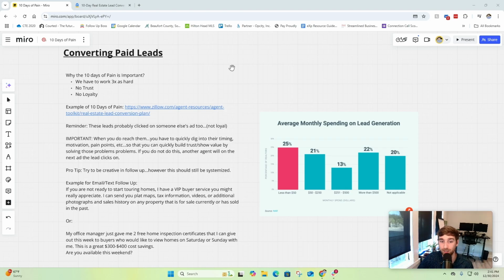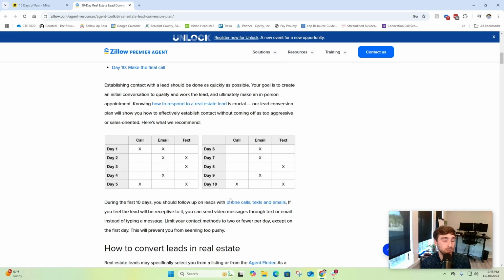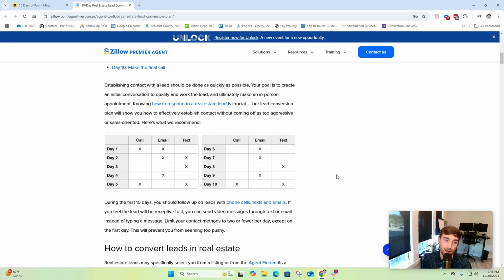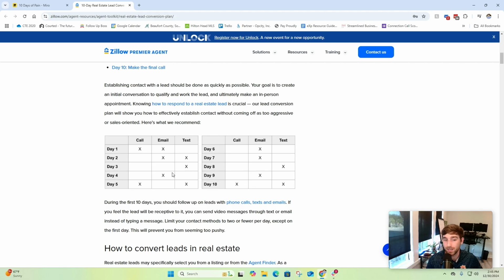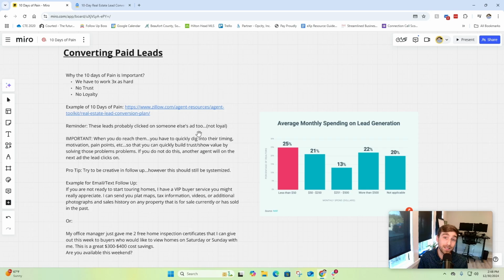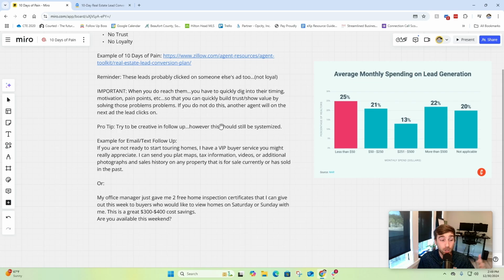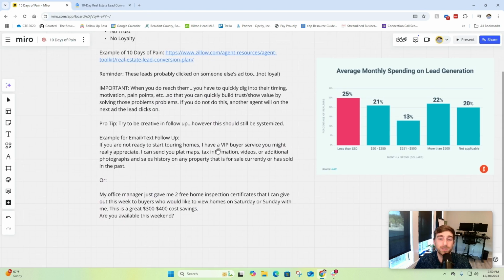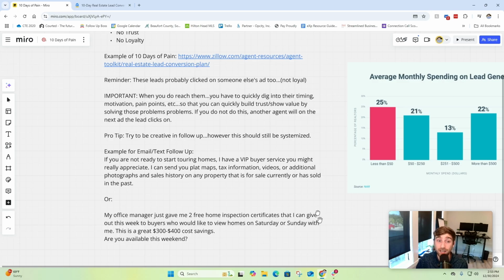Master the “10 Days of Pain” to Convert Paid Leads!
👉Book a 1-1 Enrollment Call to See If We Can Help You Scale Today

👉FREE 7 Steps to Scale + PIPELINE POWER PLAYS +COACHING + SCALING SYSTEMS

Are you struggling to convert paid leads? Maybe you’ve bought leads and they’re not turning into clients, or you’re considering buying leads but unsure if it’s worth it. In this video, I break down the “10 Days of Pain”—a proven follow-up strategy designed to help you connect with and convert some of the toughest leads in real estate.

👉 Here’s what you’ll learn:
✅ Why the “10 Days of Pain” follow-up method is crucial for paid leads
✅ How to build trust and familiarity with leads who aren’t loyal yet
✅ Tips for crafting follow-up emails and texts that stand out from the competition
✅ How to quickly identify your leads’ pain points and position yourself as the solution
✅ Pro tips for automating your follow-up to save time and close more deals

💡 Why the “10 Days of Pain” Works:
Paid leads require consistent, persistent, and thoughtful follow-up to build trust and convert them into clients. This method works because it helps you stand out in a crowded field of agents by offering genuine value and personalized communication.

🎯 What You’ll Gain:
✔️ A step-by-step guide to the “10 Days of Pain”
✔️ Creative follow-up email and text templates
✔️ Strategies to connect with paid leads faster and convert more effectively
✔️ Tools to build trust and loyalty with your leads

🔥 Ready to turn your paid leads into loyal clients? Watch now and learn how to master the “10 Days of Pain”! 🔥

💬 What’s your go-to follow-up strategy for paid leads? Share it in the comments below!